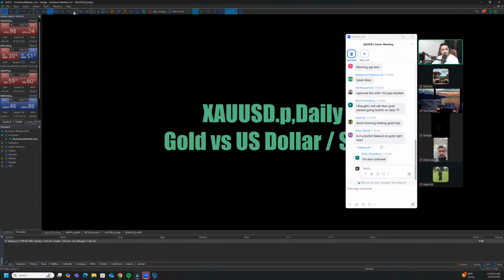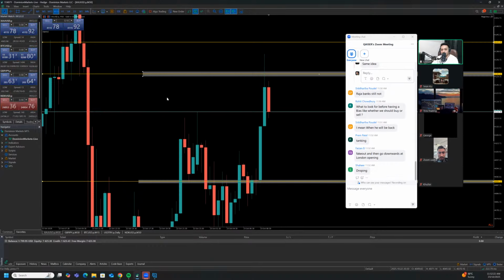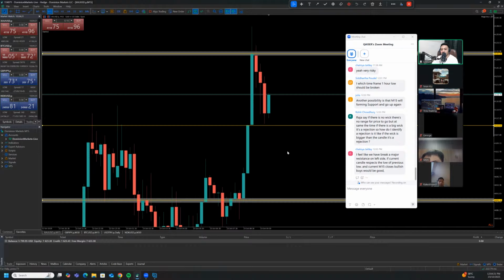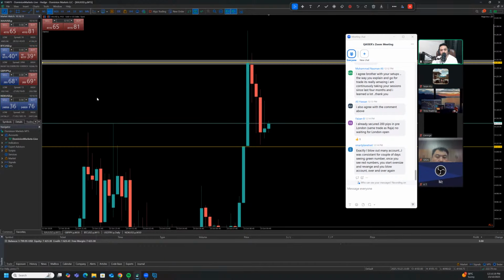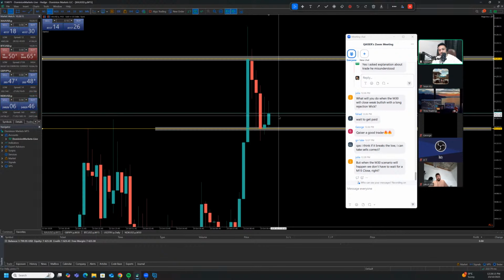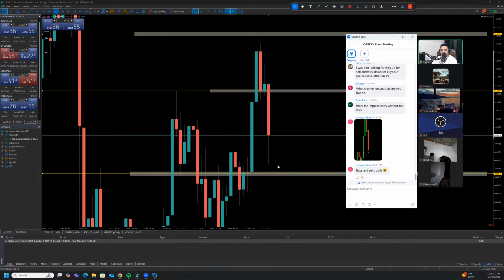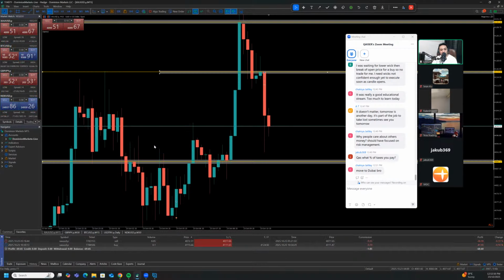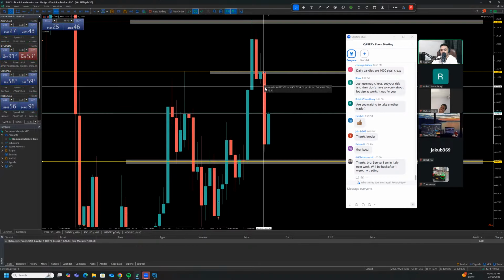LIVE STREAM 23/10/25